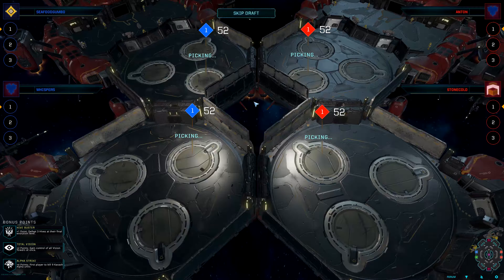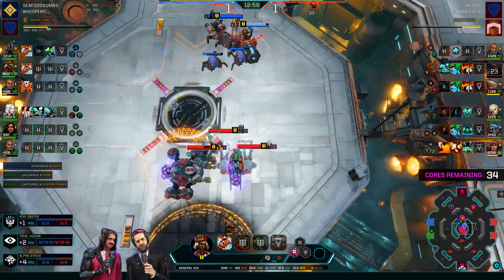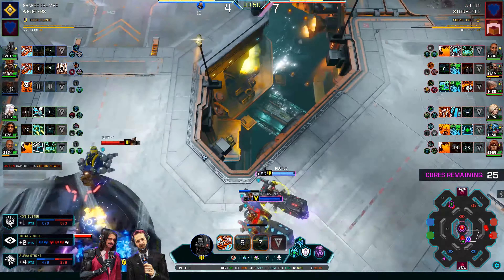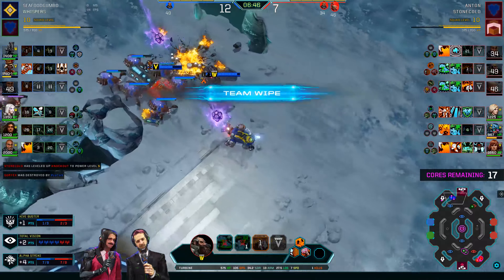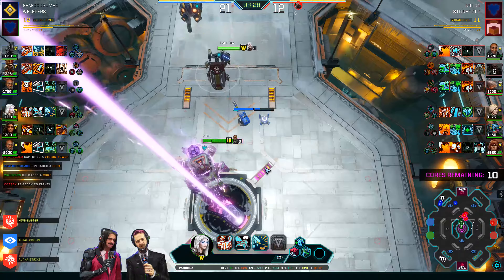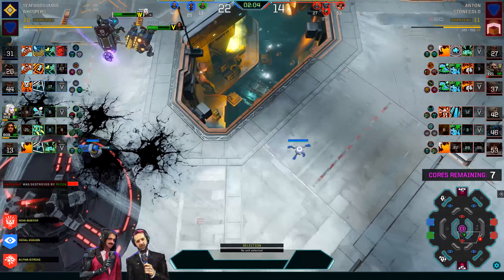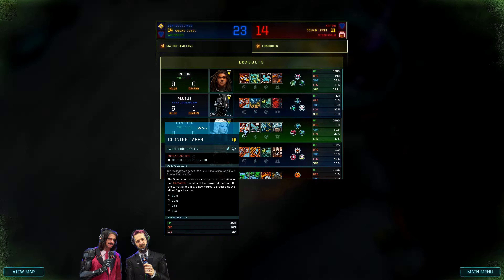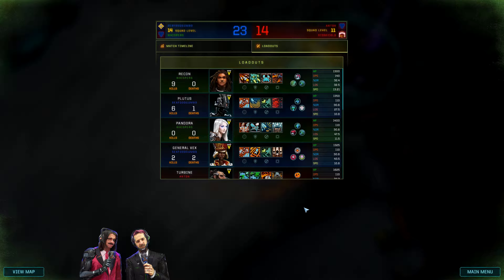Dropzone: Replay Tuesday #6: Team QA vs. Team Dev [2vs2]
Join us each week as we highlight a match from our player community!